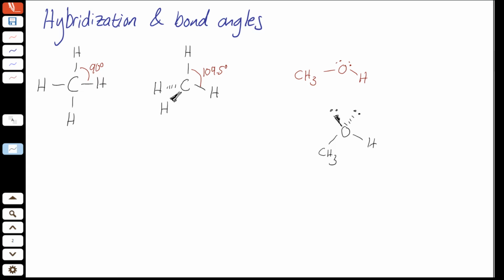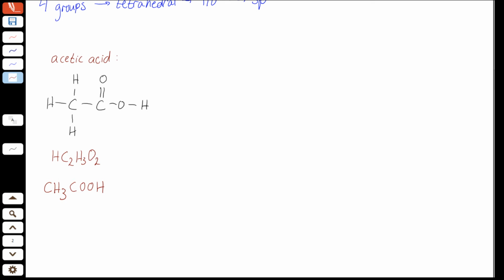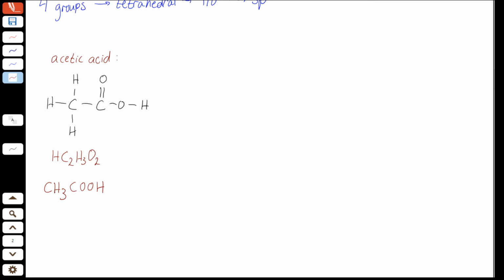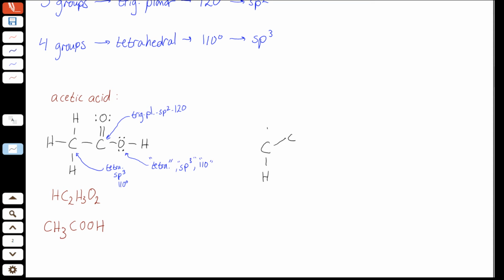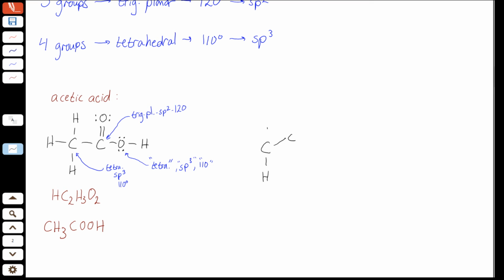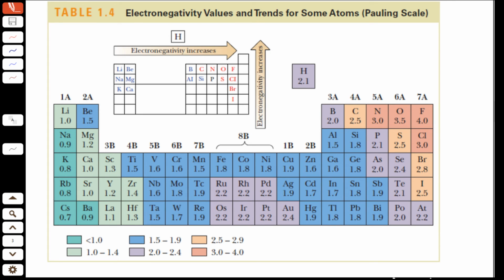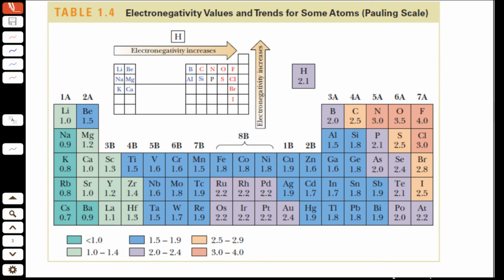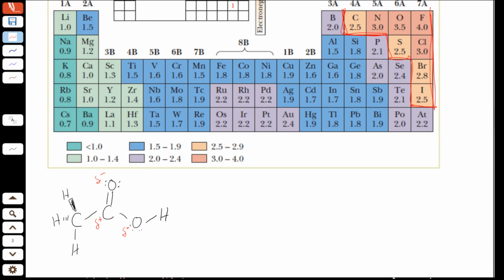CHM 201 - Hybridization